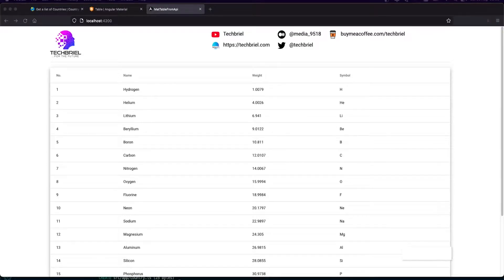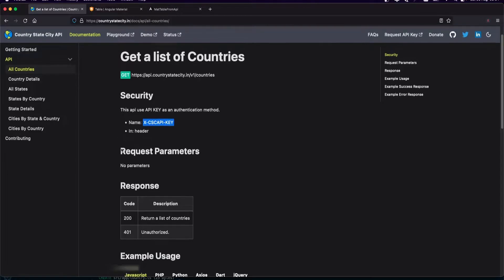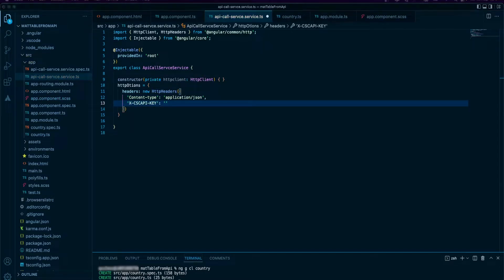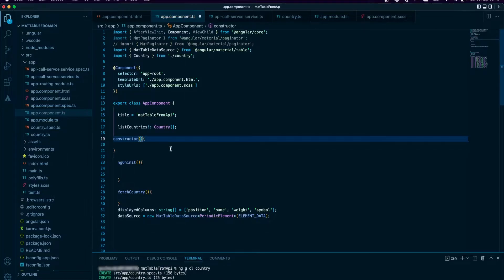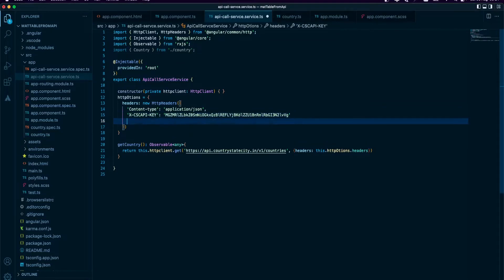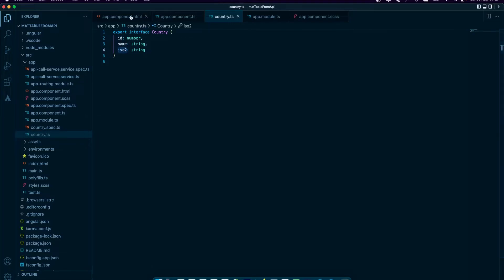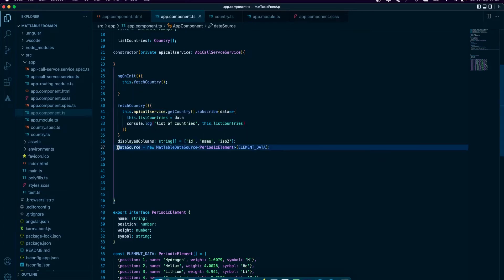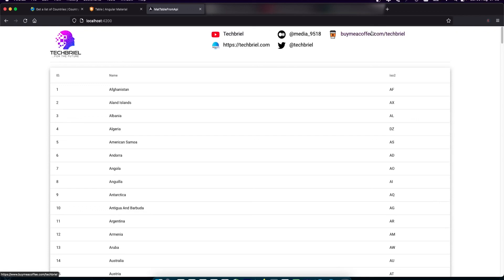angular mat table with API, | Populate API data into Angular mat-table - 2022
In this step by step tutorial you will learn how to fetch data from an API with API key and use the data fetched from API to populate Angular material Table.